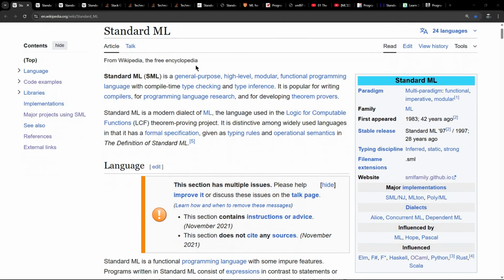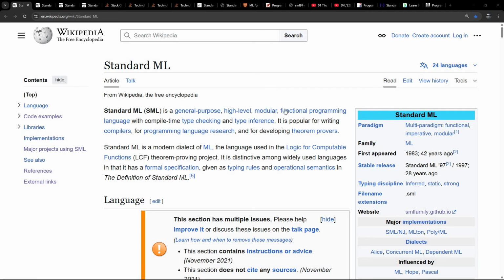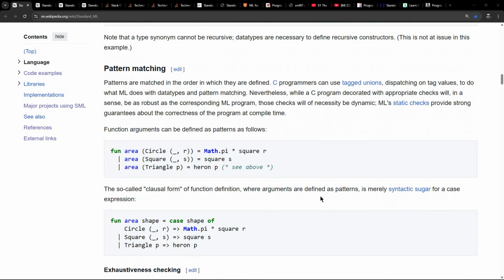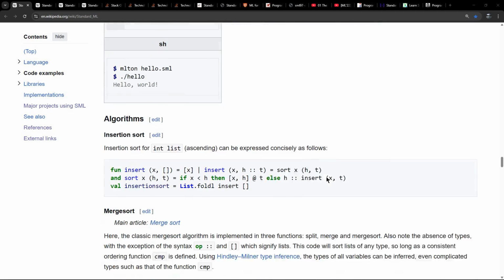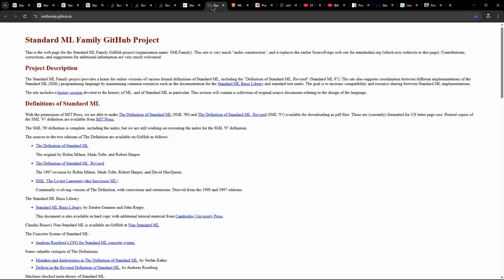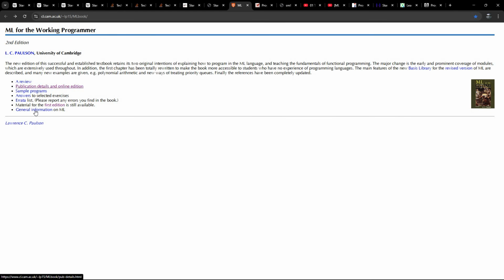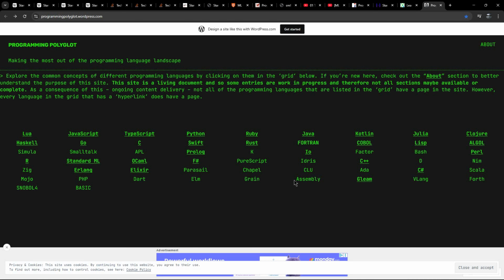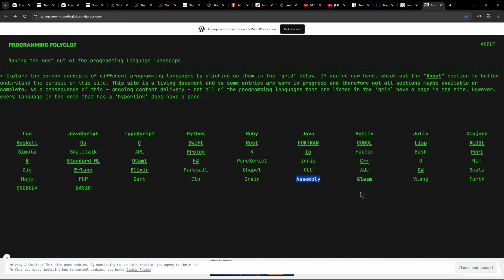Reasons and Resources - Learning The Standard ML Programming Language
In this episode I talk about some reasons and resources to learn more about the Standard ML Programming Language

Unintentional ASMR
UASMR
SlowTV
Relaxing
Gentle
Calming
Flourishing